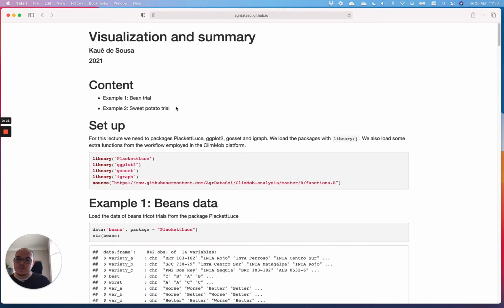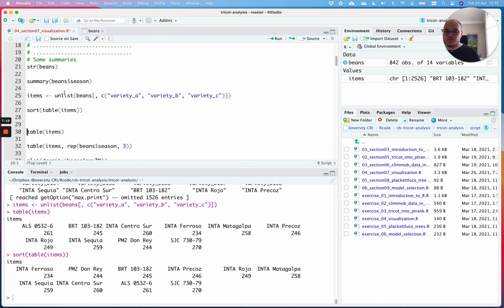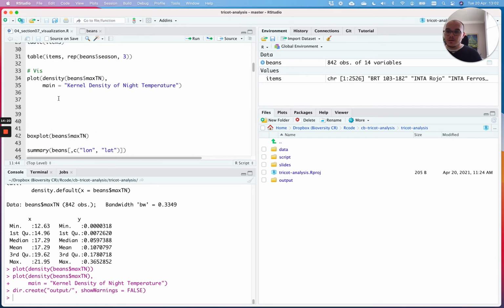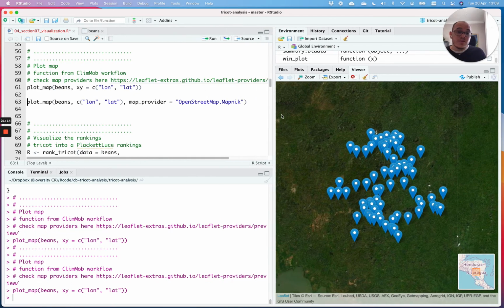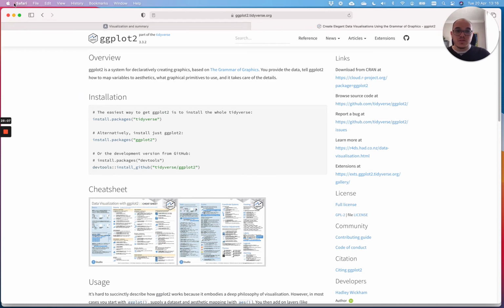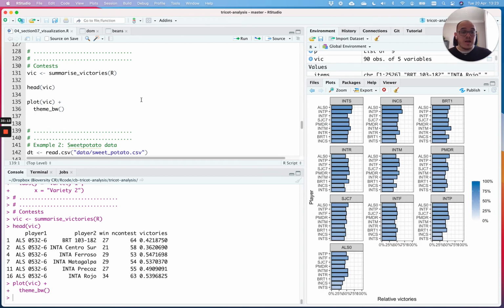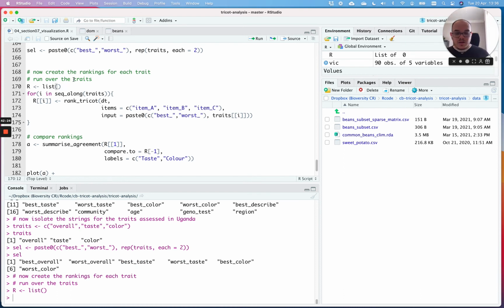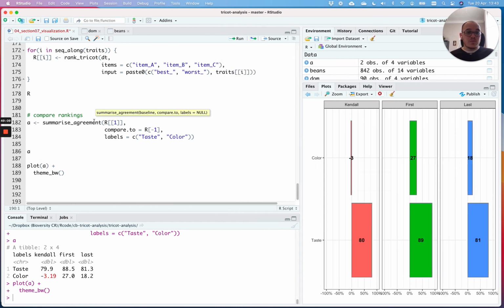Section 7. Visualization and summary of the tricot data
In this section we show some visualization and summary approaches for the tricot data.